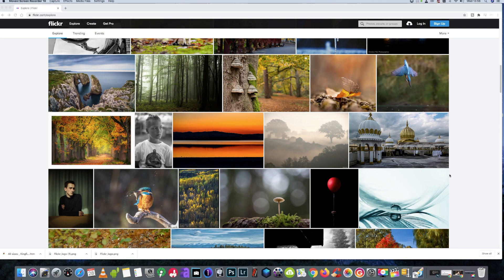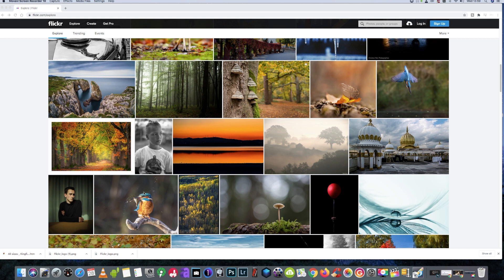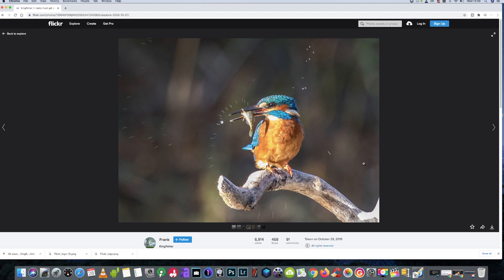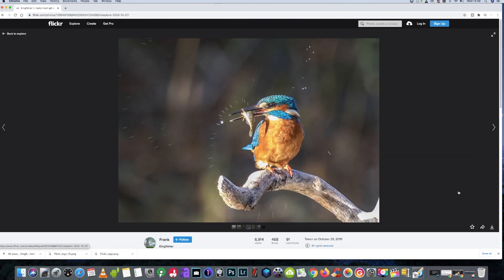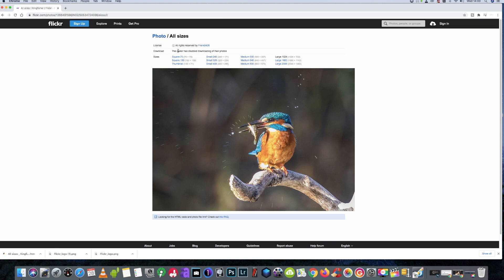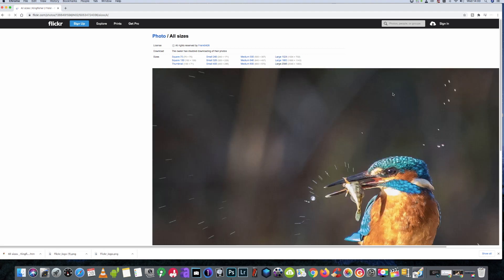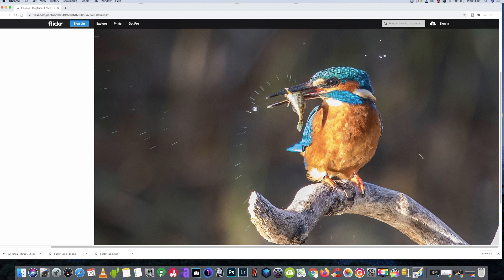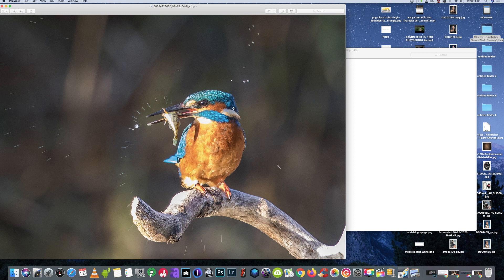Download Protected Flickr Images! 2020 Tutorial CHROME BROWSER Howto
HOLA  today I'm going to  show you how to download protected images from Flickr in full resolution. Enjoy